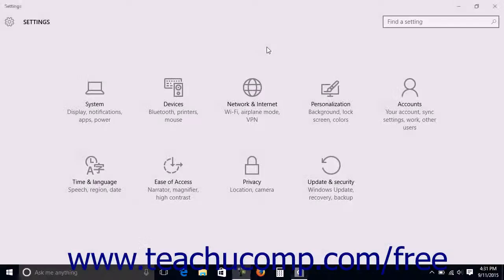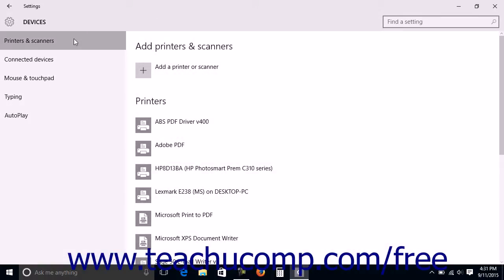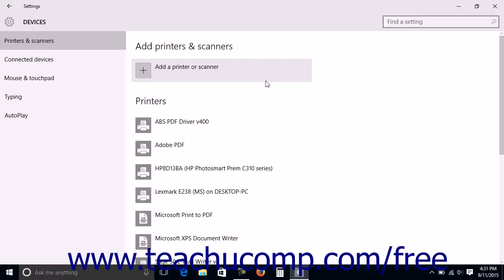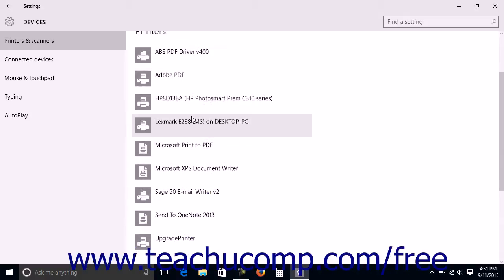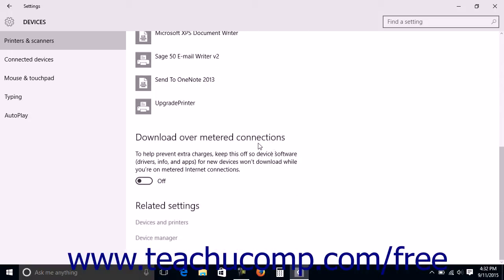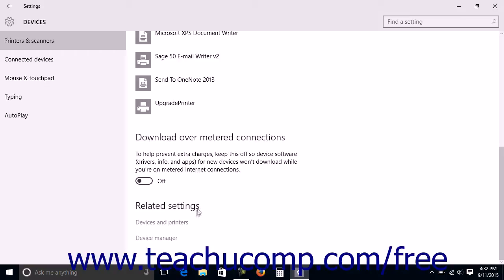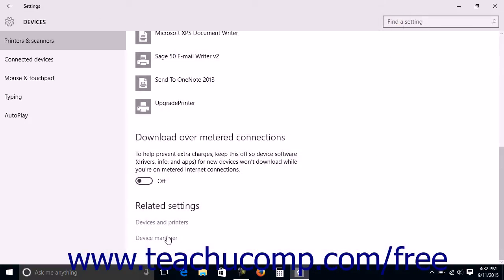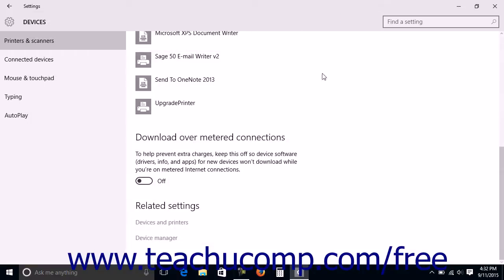Windows 10 Tutorial Managing Printers and Scanners Microsoft Training